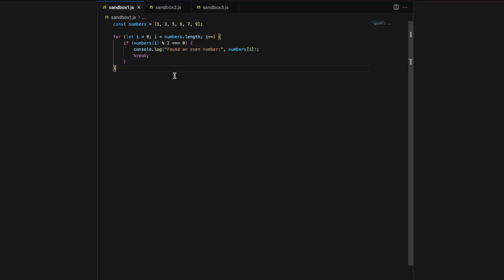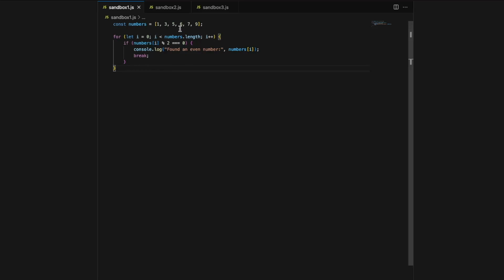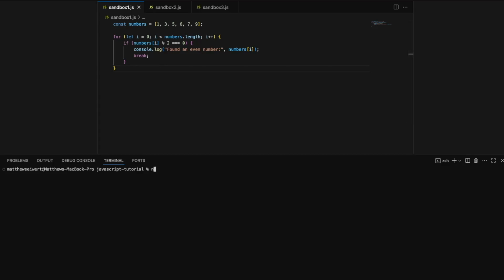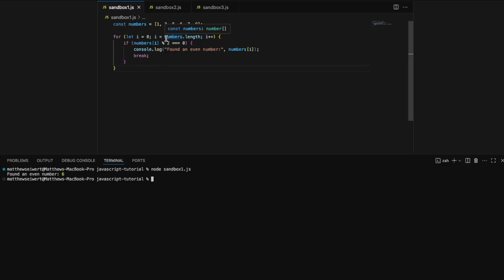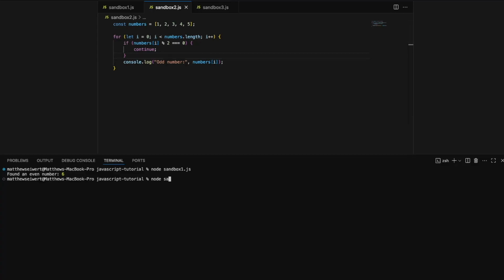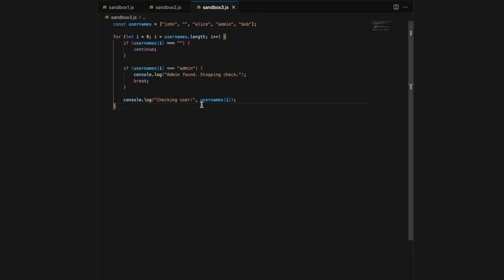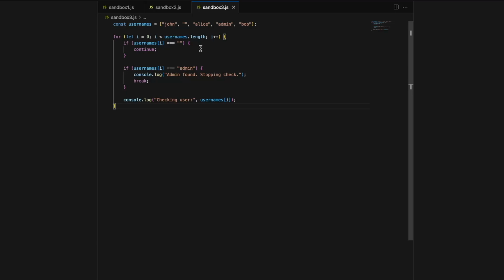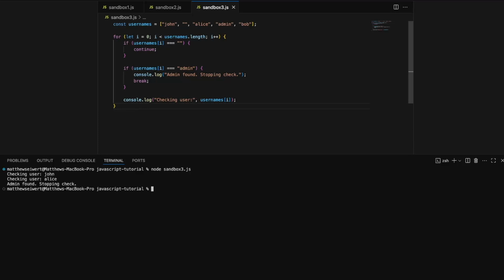break & continue in JavaScript | What They Do and When to Use Them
- The difference between break and continue in JavaScript loops
- When to stop a loop early or skip certain iterations
- How to write cleaner, more efficient loop logic

- Simple, beginner-friendly explanations of break and continue
- Step-by-step code examples to show how each one works
- A real-world scenario using usernames, including edge cases like empty strings